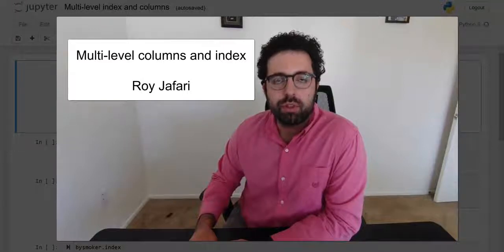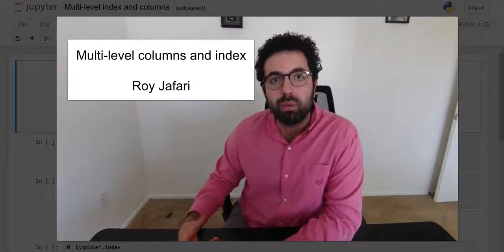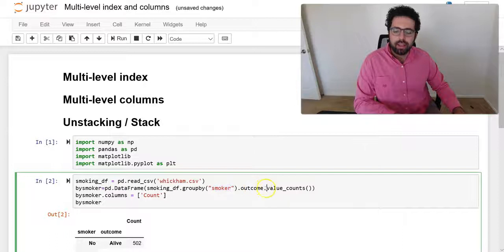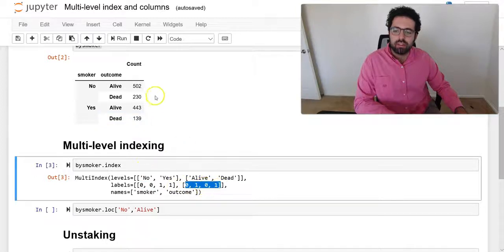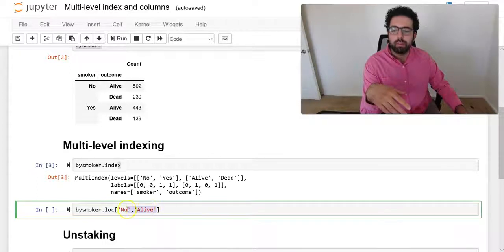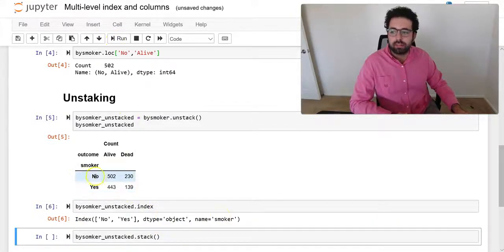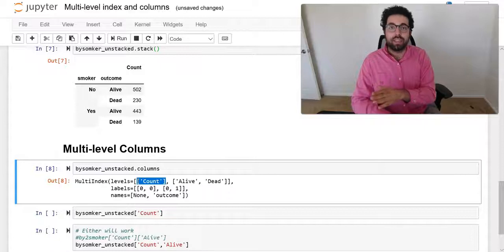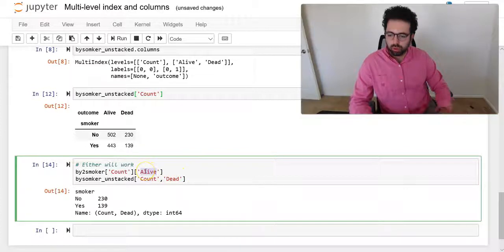Pandas DaraFrame Multi level columns and index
This video shows a simple example of multi-level columns and indexes and how they can help in data manipulation. It also shows how the functions stack and unstack work. To watch the introduction to the data see "Get to Know Whickham dataset